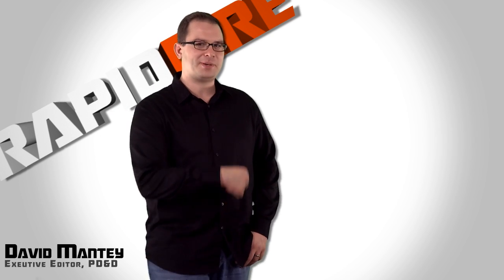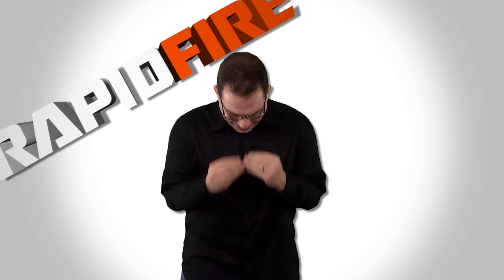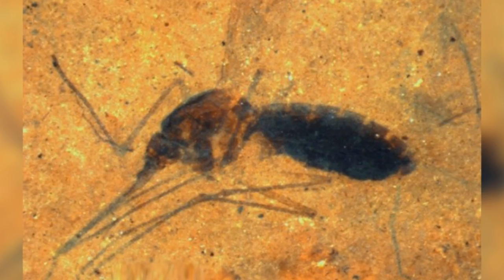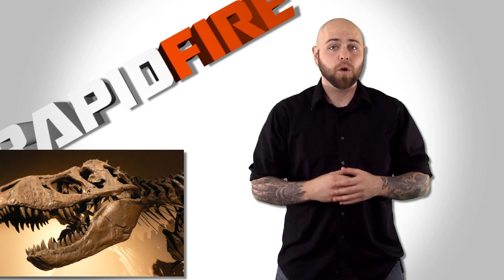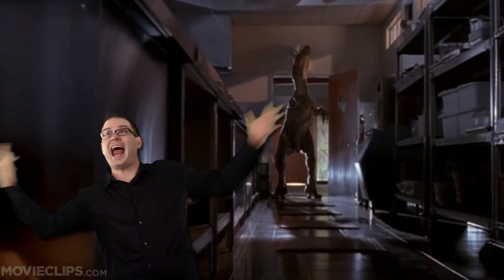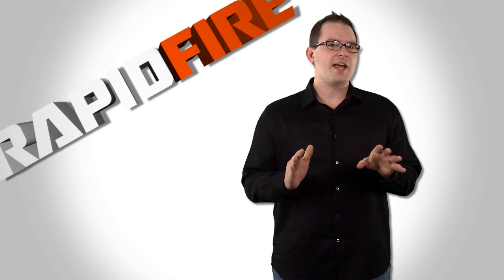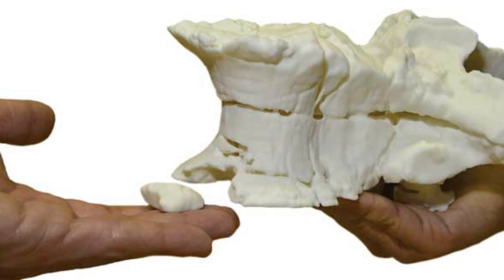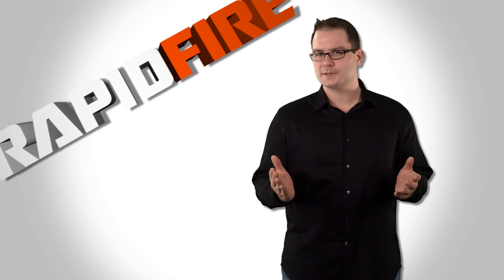RapidFIRE: Jurassic Park is Possible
When it comes to the former kings of the planet all we've had to study are fossils. But now, researchers from the National Museum of Natural History found blood meal in an insect fossil. The likelihood of a dinosaur theme park remains undetermined.

Concurrently, German researchers are turning to 3D scanning and printing to aid in fossil analysis.

Using a CT scan, researchers have scanned an unidentified fossil that was buried in the rubble of a Berlin museum basement after a World War 2 bombing.

The scan had a 320-slice detector system that measured the different attenuation through the bone compared with the surrounding matrix (plaster jacket).

Without disturbing the jacketed fossil, the team reconstructed the fossil with selective laser sintering, potentially revolutionizing the world of archeology.

This could revolutionize the world of archeology.